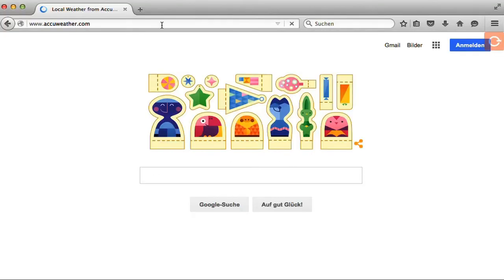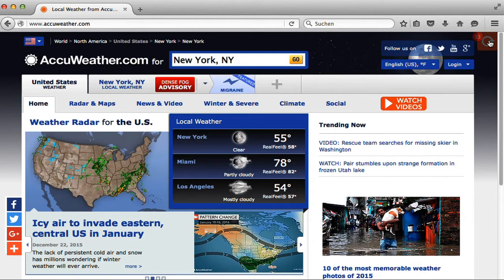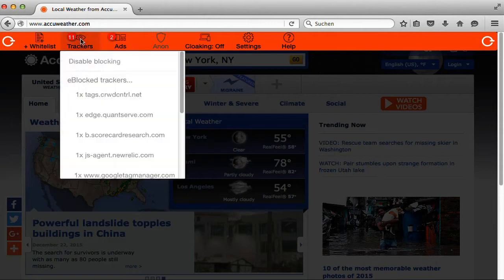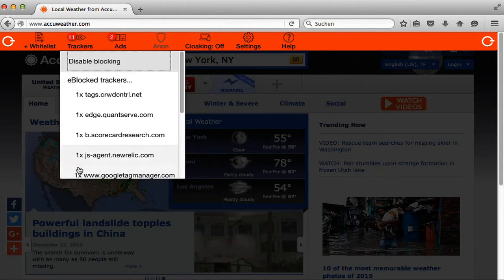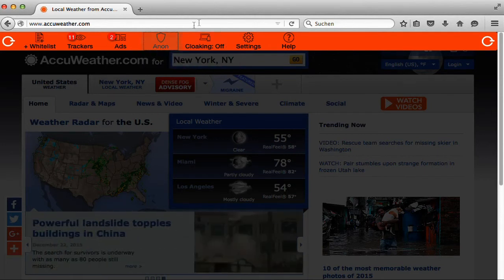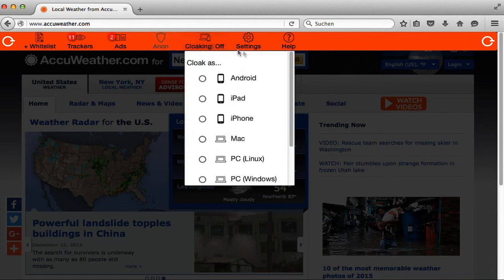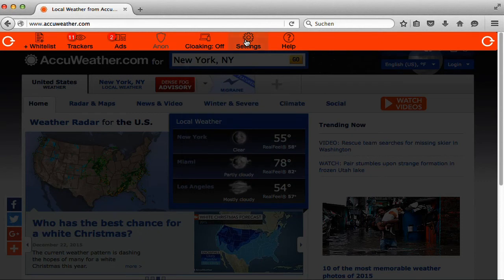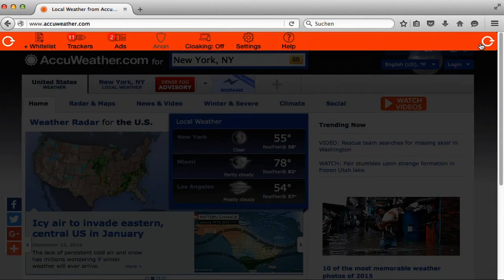eBlocker Software in Action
Demonstration of the eBlocker´s control bar.
See how it works in this video!